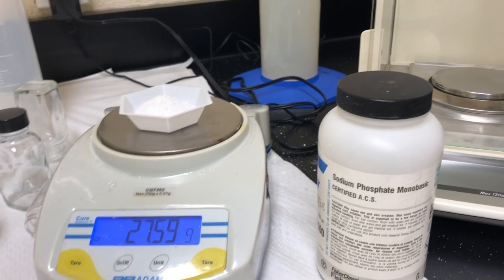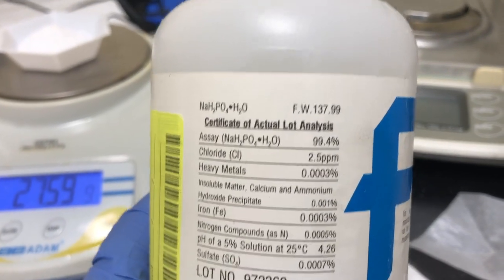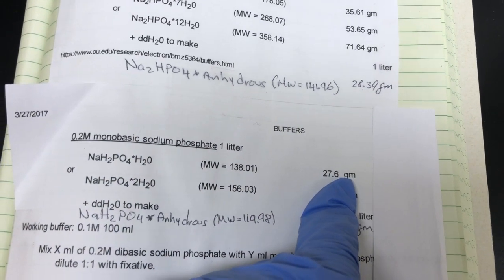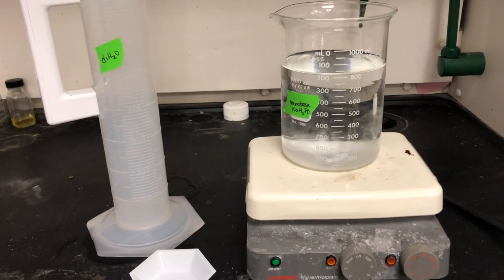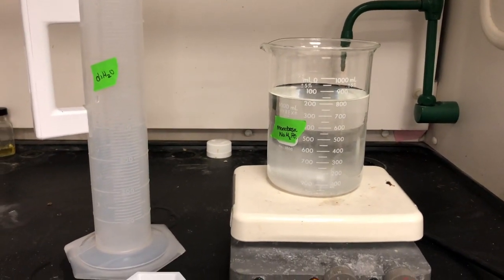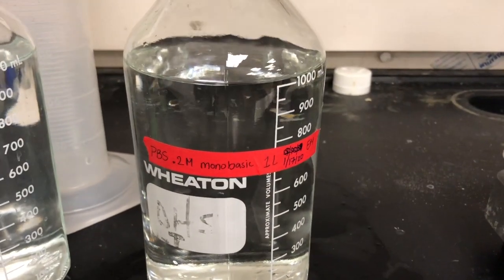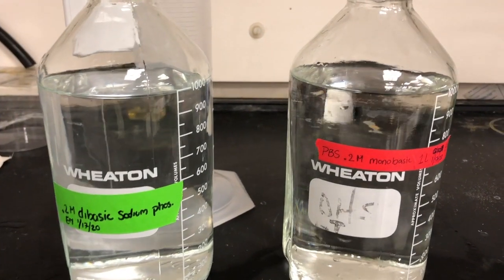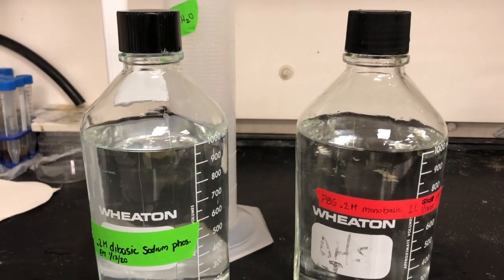0.2M Monobasic Sodium Phosphate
Mixing 0.2M monobasic sodium phosphate with diH2O